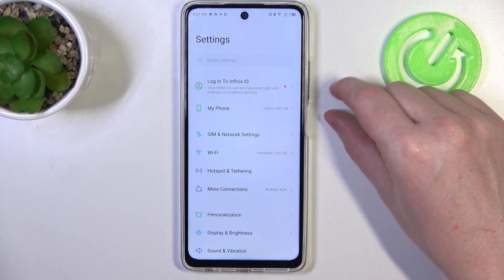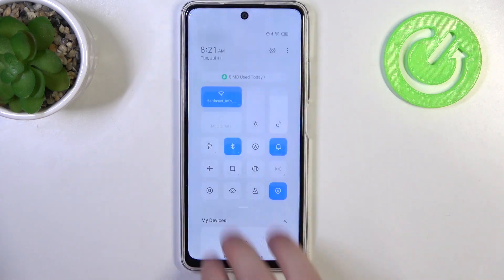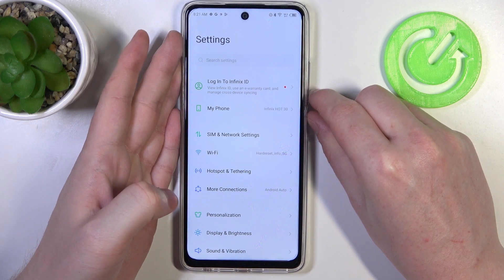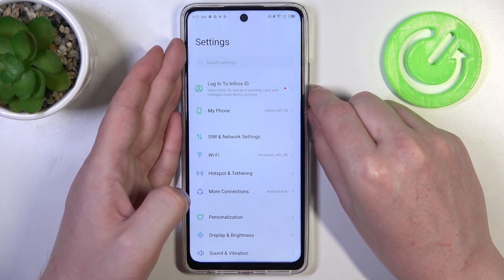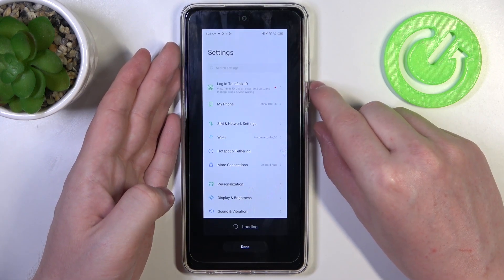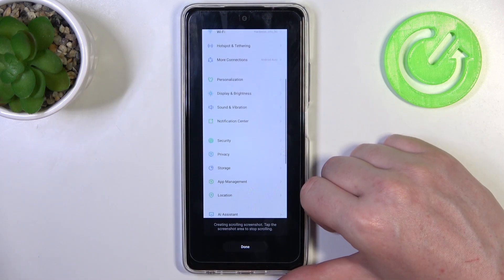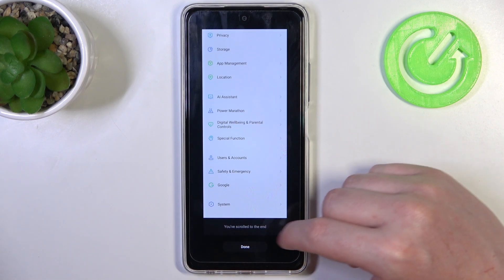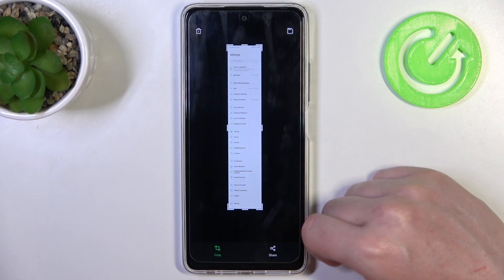How to Make a Full Page Screenshot on Infinix Hot 30? Creating Long Display Shot Tutorial!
Welcome to the hardreset youtube channel! Capturing a full-page screenshot can be handy when you want to save an entire webpage, chat conversation, or any content that doesn't fit on a single screen. This video will demonstrate how to take a full-page screenshot on your Infinix Hot 30. We invite you to watch our movie and if you need help with your phone check our other productions or our

How to Capture Full Page Screenshot on Infinix Hot 30?
How to Take Scrolling Screenshot on Infinix Hot 30 Smartphone?
How to Save Entire Webpage as Screenshot on Infinix Hot 30 Phone?